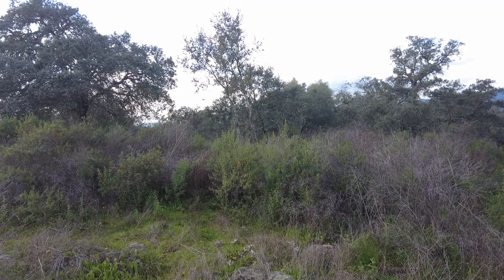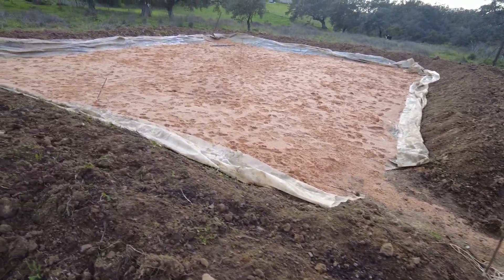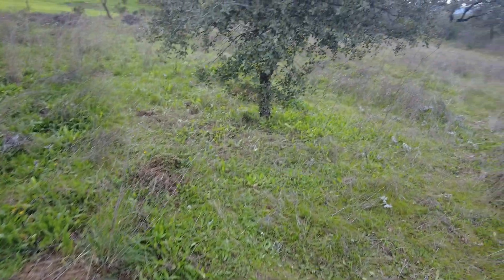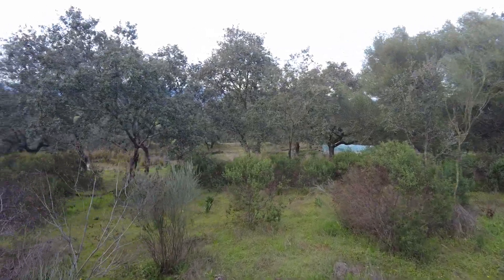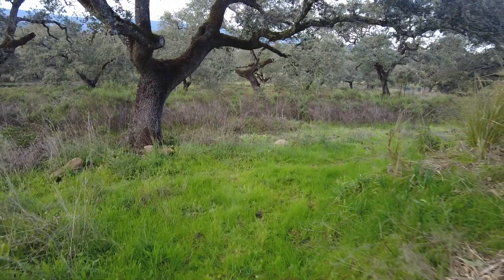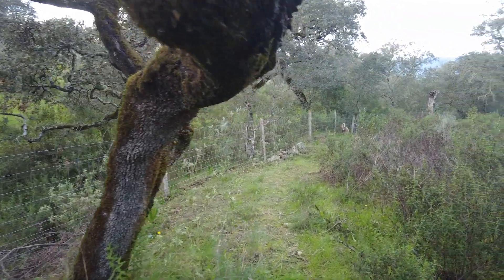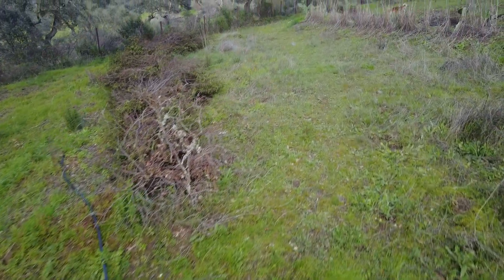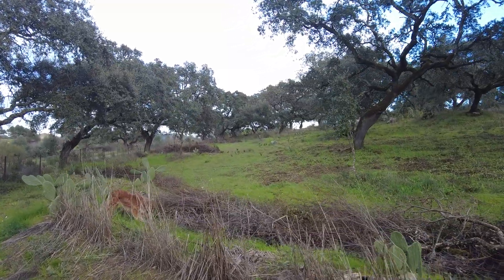Water table. What a difficult thing to grasp.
What is a Water Table?
The water table is the upper surface of the zone of saturation in the ground, where the soil or rock is permanently saturated with water. It is the level below which the ground is completely filled with water, and above which it is not. The depth of the water table can vary depending on factors like rainfall, soil type, and topography.

### How Does a Water Table Manifest in Clay and Loam Soils?
- **Clay Soil**: Clay has very fine particles and low permeability, meaning water moves through it very slowly. In clay soils, the water table may rise more quickly during rainfall because water cannot infiltrate deeply. However, once the water table is established, it tends to remain stable due to the soil's low permeability.

- **Loam Soil**: Loam is a mix of sand, silt, and clay, making it more permeable than clay but less so than sandy soils. In loam, the water table can rise and fall more dynamically in response to rainfall and evaporation, as water infiltrates and drains more easily than in clay.

### Water Table on Sloped Land with Heavy Clay Soil
In heavy clay soil on a slope, the water table is typically **higher at the lower part of the slope** than at the top. This is because water moves downhill due to gravity, accumulating in the lower areas. The impermeability of clay further exacerbates this effect, as water cannot easily infiltrate downward and instead flows laterally toward the lower parts of the slope.

### What to Expect When Digging a 4-Meter Hole in Heavy Clay Soil in Aroche, Huelva
1. **Topsoil (0–0.5 meters)**: You may find a layer of organic-rich topsoil, which is darker in color due to decomposed plant material.
2. **Clay Layer (0.5–4 meters)**: Below the topsoil, you will likely encounter heavy clay soil. This layer may be dense, sticky, and difficult to dig through. The color may range from reddish-brown to gray, depending on the mineral content.
3. **Water Table**: Depending on the season and recent rainfall, you may hit the water table before reaching 4 meters. In heavy clay, water tends to accumulate above the clay layer because clay is nearly impermeable. If the water table is high, you may find standing water in the hole.
4. **Bedrock (if present)**: If you dig deep enough, you might reach bedrock, which could be shale, slate, or another type of rock common in the region.

### Does Water Reach a Clay Level It Can't Penetrate?
Yes, clay is **nearly impermeable**, meaning water cannot easily pass through it. When water reaches a clay layer, it tends to accumulate above it, creating a perched water table or causing lateral flow along the top of the clay layer. This is why clay soils are often associated with waterlogging and poor drainage.

### Summary for Aroche, Huelva
- In heavy clay soil, expect slow water infiltration and potential water accumulation.
- On a slope, the water table will likely be higher at the lower part of the land.
- When digging a 4-meter hole, you will likely encounter dense clay layers and possibly hit the water table.
- Water cannot easily penetrate clay, so it may pool above the clay layer or flow laterally.

If you are digging for construction or agricultural purposes, consider the high likelihood of waterlogging and plan for drainage solutions.